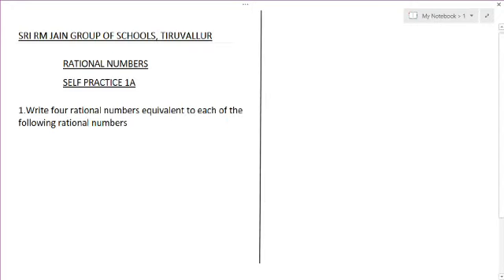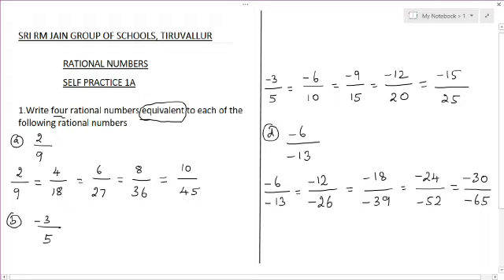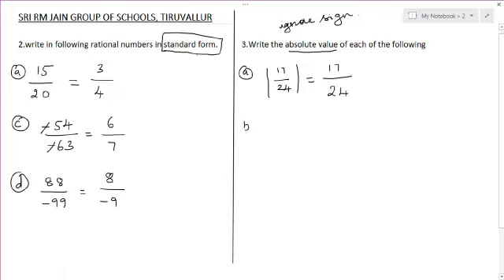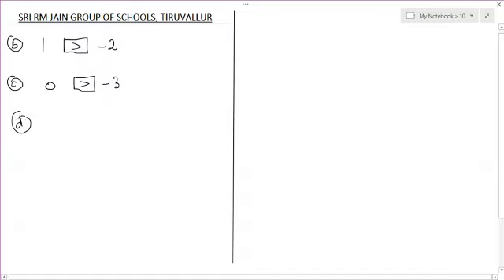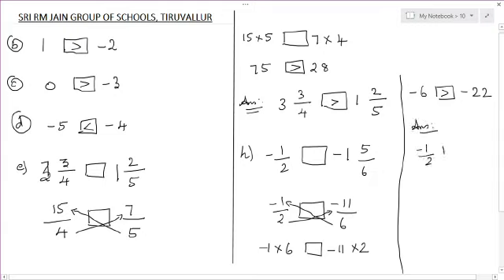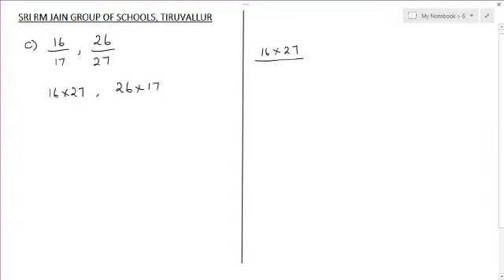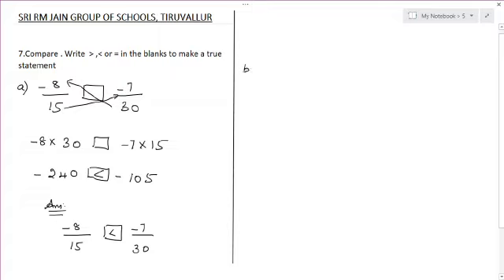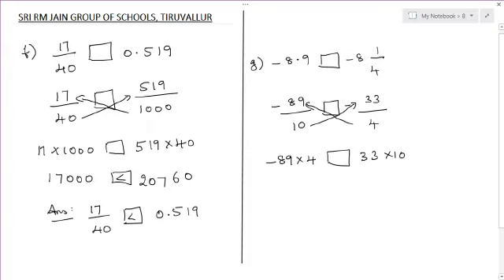CBSE-CLASS VIII -MATHS - RATIONAL NUMBERS Ex: 1A Q.no:1 to 7